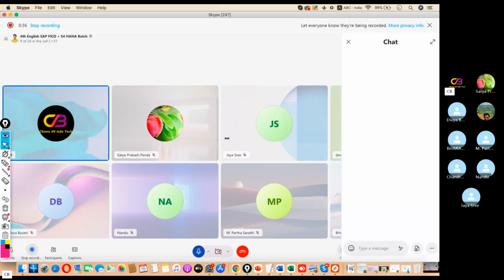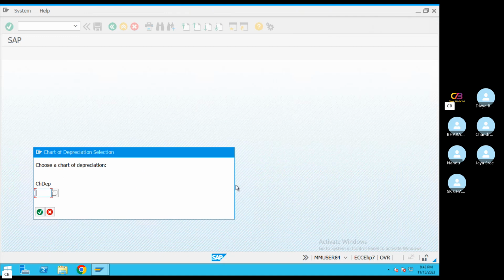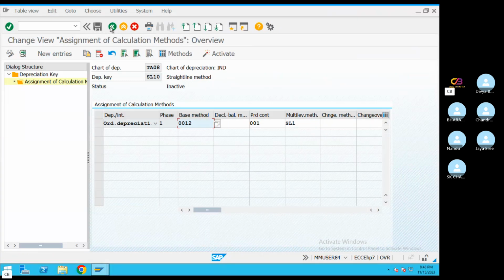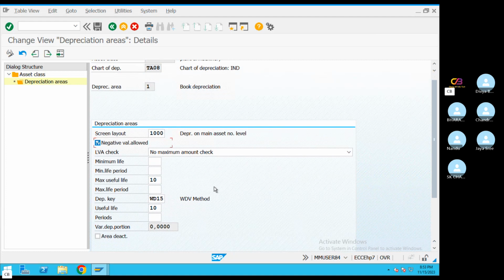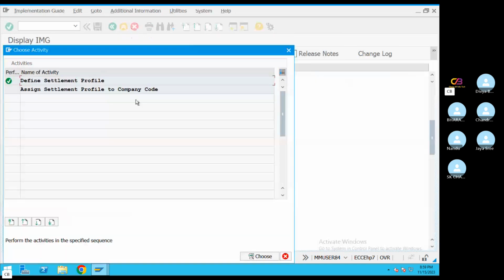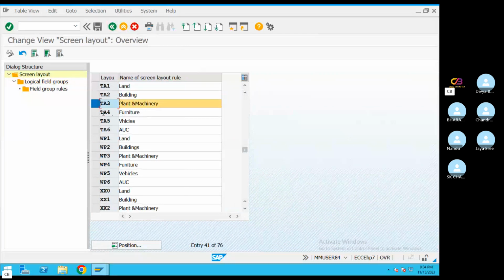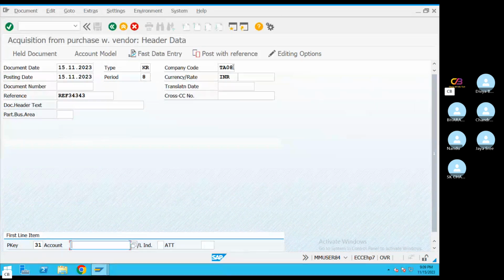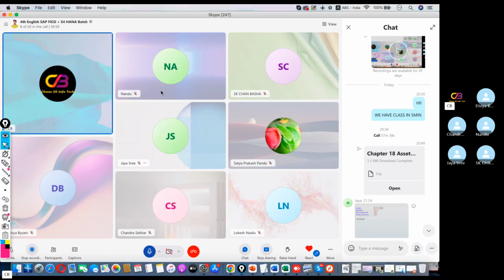'Asset Accounting step by step by Configuration': Depreciation Methods-Asset -Post Asset Acquisition